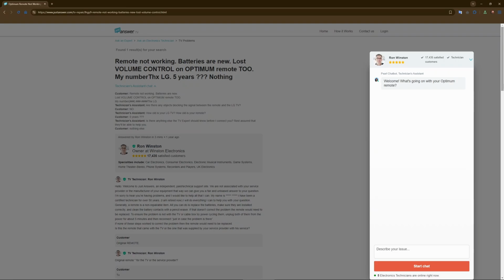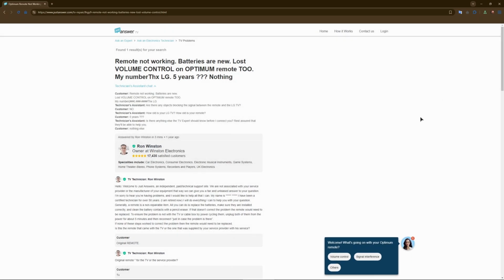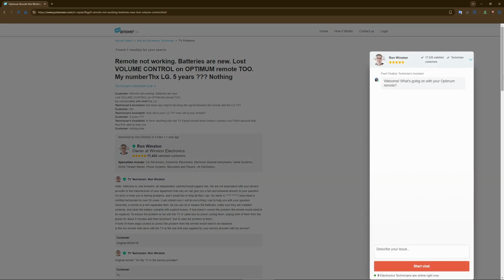Optimum Remote Volume Not Working? How To Fix It! (2026) - Step by Step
In todays tutorial I show you how to fix optimum remote volume not working.